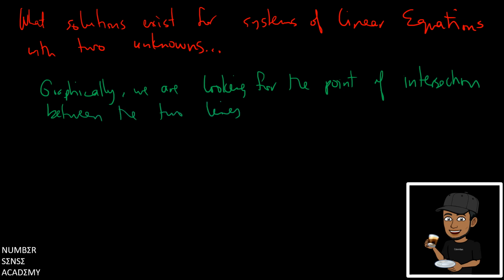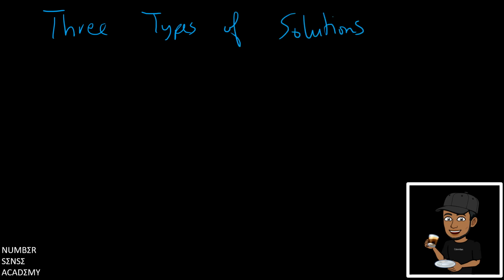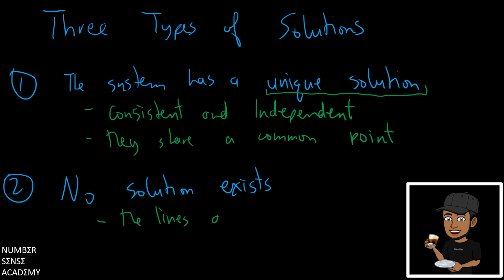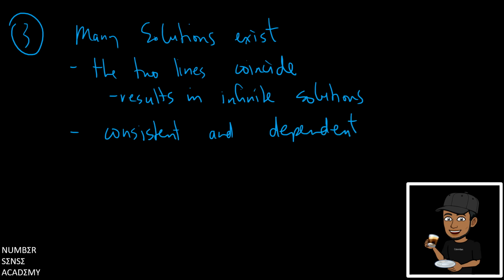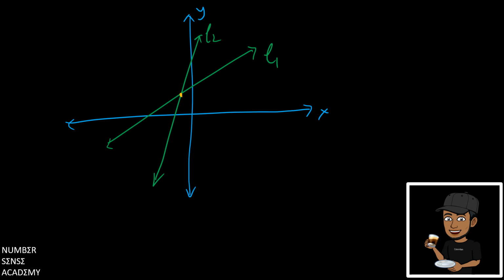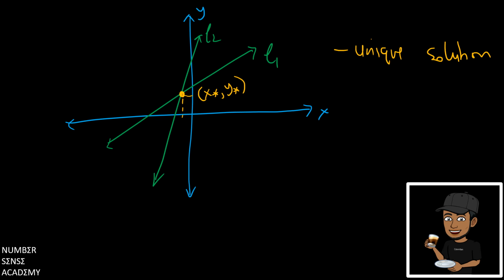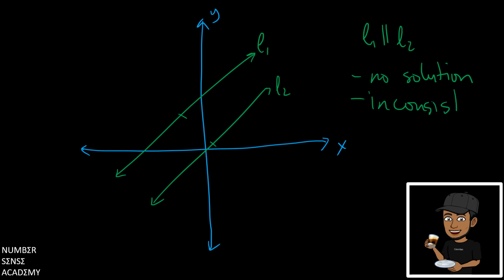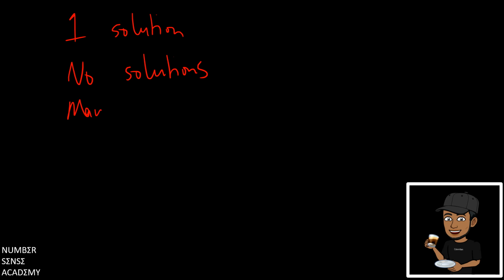What are the solutions of Linear Systems in Two Variables